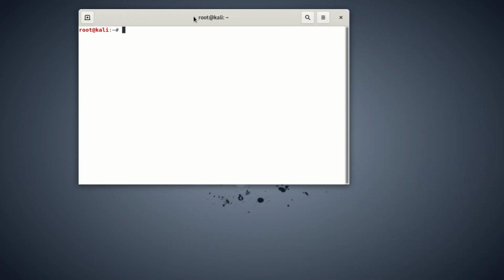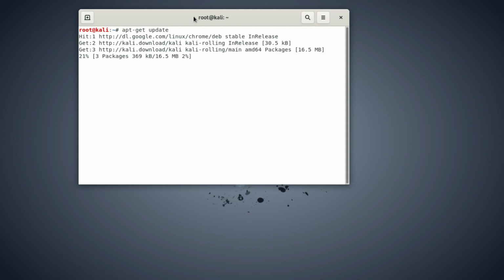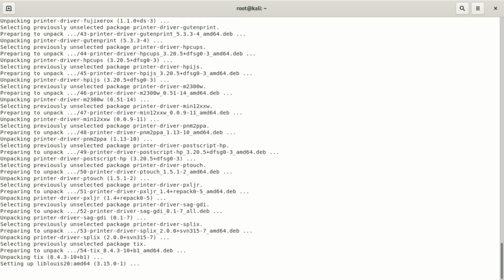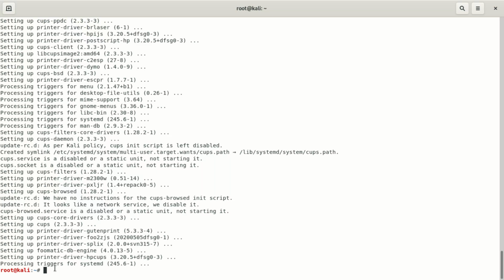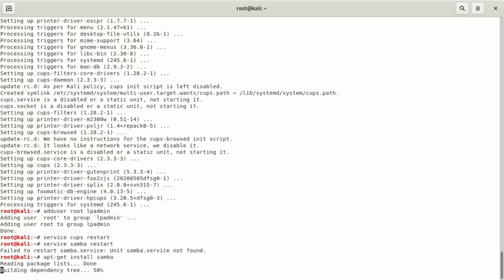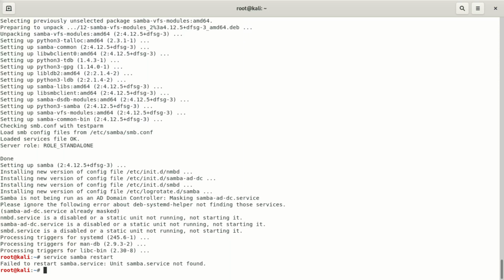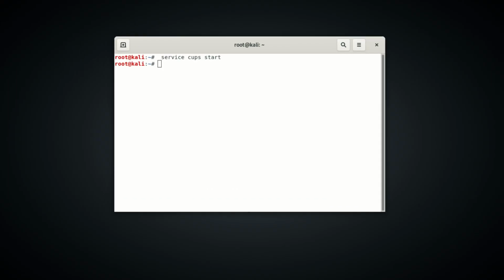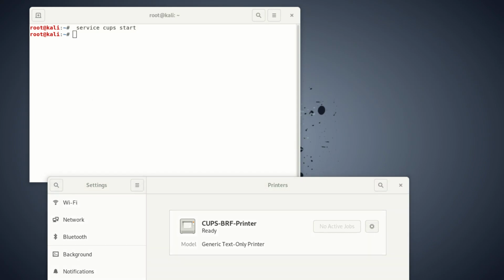How to install and configure printers on Linux operating systems kali and ubuntu plus mint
Installing and configuring printers on Linux can vary slightly depending on the Linux distribution you are using. Here's a general guide that should work for most distributions:

1. Check Printer Compatibility:
Before you begin, make sure your printer is compatible with Linux. Most modern printers are supported, but it's a good idea to check the manufacturer's website or Linux Hardware Compatibility Lists to confirm.

2. Connect the Printer:
Connect your printer to the computer using a USB cable or configure it on your network if it's a network printer.

3. Install Printer Drivers:
In many cases, Linux distributions come with built-in printer drivers that support common printer models. The drivers are usually automatically detected and installed when you connect the printer. However, if your printer requires specific drivers, you may need to download and install them manually.

4. CUPS - Common Unix Printing System:
Most Linux distributions use CUPS as the printing system. You need to ensure CUPS is installed and running on your system. To install CUPS, open a terminal and run the following command (based on your package manager):

For Debian/Ubuntu-based distributions:

arduino

sudo apt-get install cups

For Fedora/RHEL-based distributions:

sudo dnf install cups

For openSUSE-based distributions:

sudo zypper install cups

5. Access CUPS Web Interface:
After installing CUPS, you can access its web interface to configure printers.

6. Add Printer:

    Click on the "Administration" tab in the CUPS web interface.
    Click on the "Add Printer" option.
    Follow the on-screen instructions to detect and configure your printer. If your printer is connected via USB, it should be automatically detected. If it's a network printer, you may need to provide its IP address.

7. Print Test Page:
Once the printer is added, you can print a test page from the CUPS web interface to ensure everything is working correctly.

8. Configure Printer Settings (Optional):
You can customize printer settings like paper size, print quality, etc., by clicking on the printer's name in the CUPS web interface and selecting "Set Default Options."

That's it! Your printer should now be installed and configured on your Linux system. You can print from any application that supports printing, and the printer should work as expected.

Remember that the steps and interfaces might differ slightly depending on your Linux distribution, so refer to your distribution's documentation for specific instructions if needed.